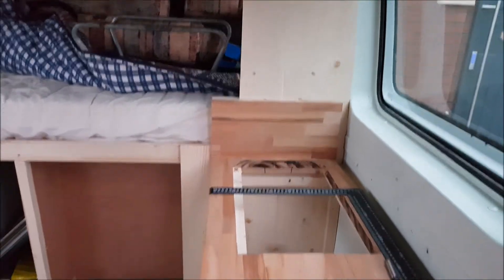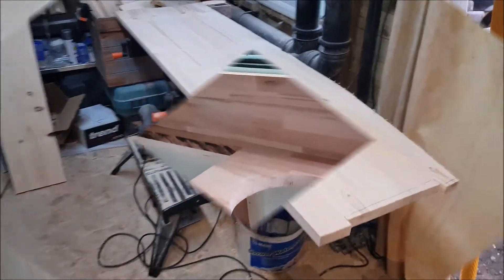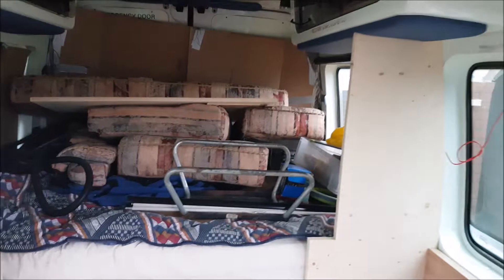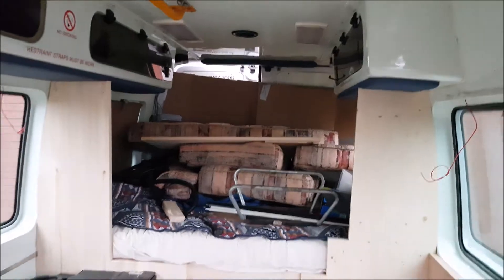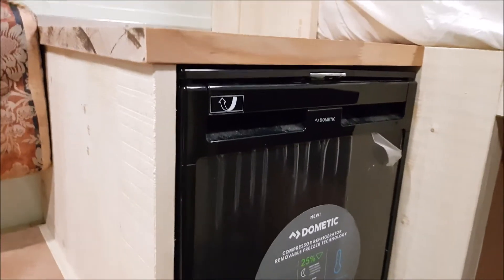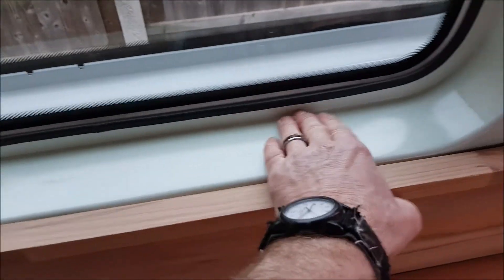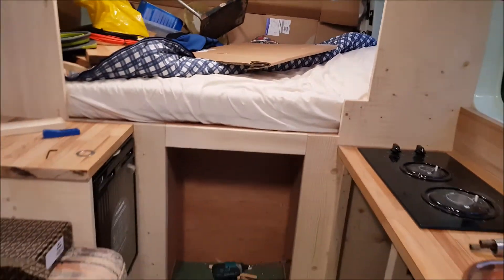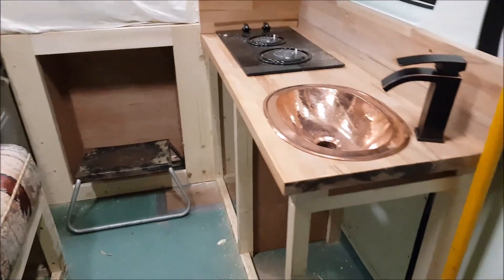DIY Campervan Conversion ~ Compressor Fridge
In this episode we start work on the area where the fridge is going.